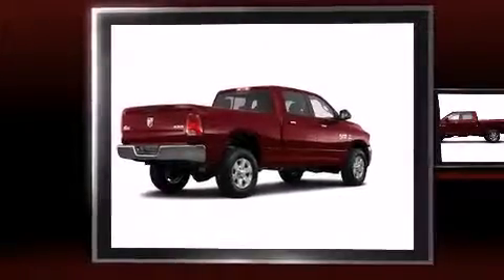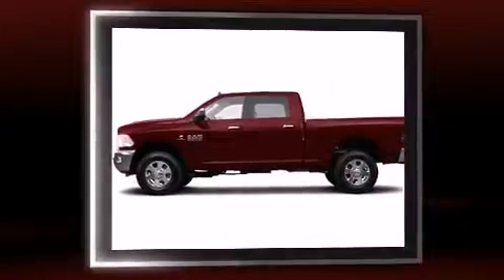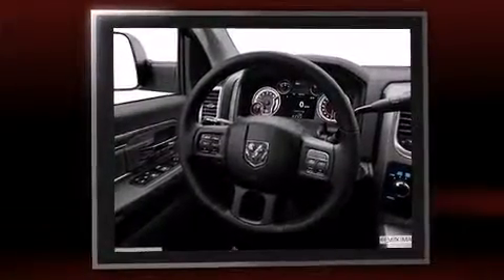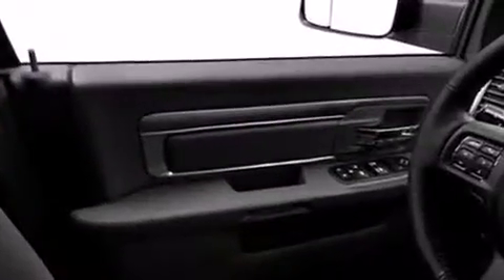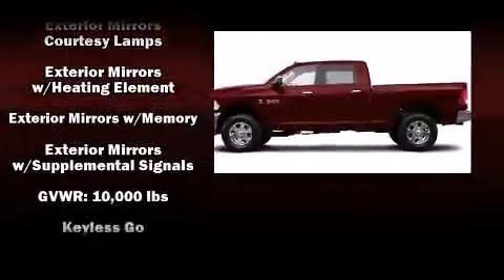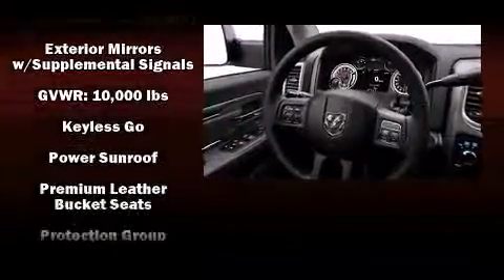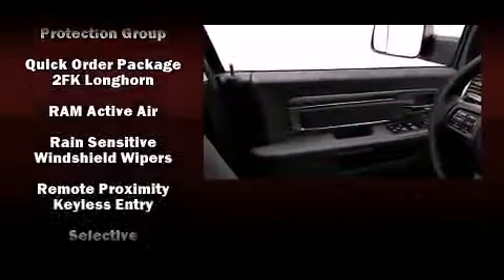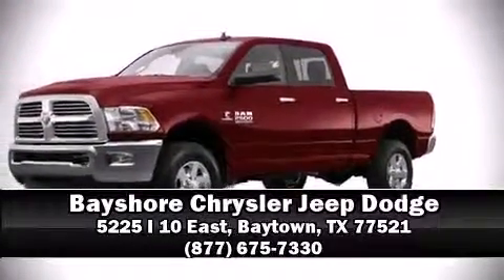2014 Ram 2500 Longhorn in Baytown, TX 77521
The 2014 Ram 2500. It features four-wheel drive capabilities, a durable automatic transmission, and a refined 6 cylinder engine. A turbocharger is also included as an economical means of increasing performance. This model accommodates 5 passengers comfortably, and provides features such as: voice activated navigation, power front seats, heated and ventilated seats, front dual-zone air conditioning, turn signal indicator mirrors, a trailer hitch, and leather upholstery. Power adjustable pedals allow the driver to optimize his or her driving position, enhancing visibility, comfort and safety. For drivers who enjoy the natural environment, a power moon roof allows an infusion of fresh air. You and your passengers will enjoy the stereo system, which includes a CD player with AM/FM radio, steering wheel mounted audio controls, and 10 speakers, providing excellent sound throughout the cabin. Passengers are protected by various safety and security features, including: dual front impact airbags, head curtain airbags, traction control, brake assist, a security system, an emergency communication system, and 4 wheel disc brakes with ABS. You'll never lose visibility with rain sensing wipers, which activate automatically when the drops start to fall. We pride ourselves in consistently exceeding our customer's expectations. Please don't hesitate to give us a call.